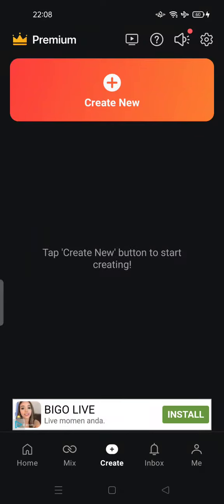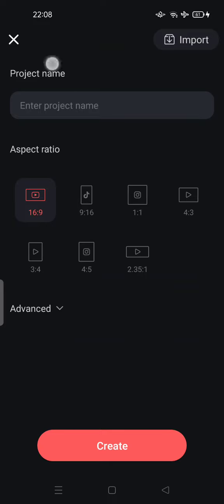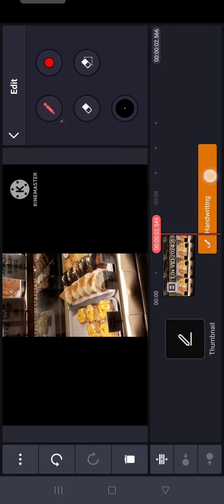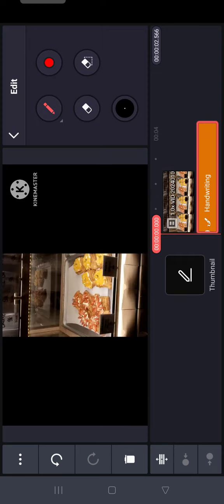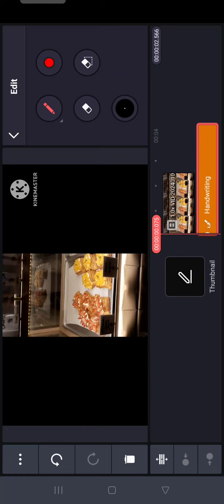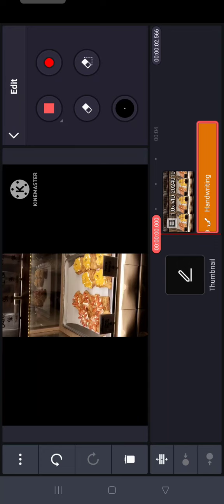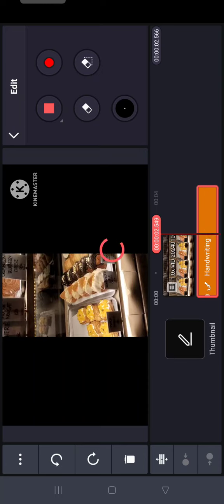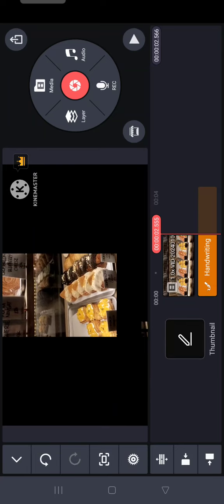👍 BEGINNER'S GUIDE: Remove any Object from any Video using Kinemaster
Remove any Object from any Video using Kinemaster || How to Remove any moving Object from any video

How to make center effects on KineMaster.